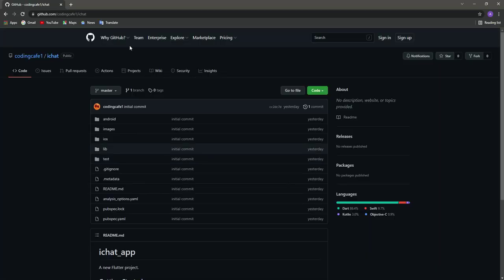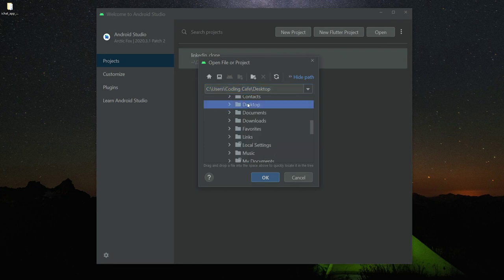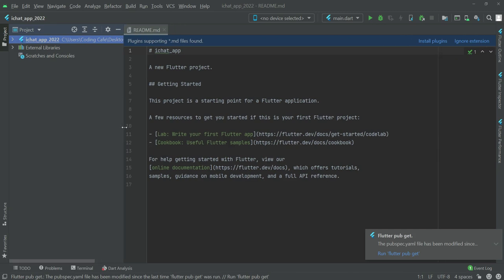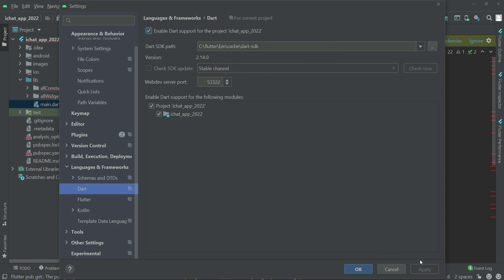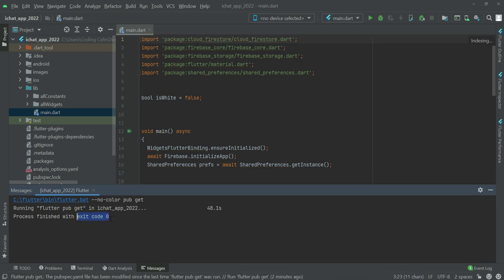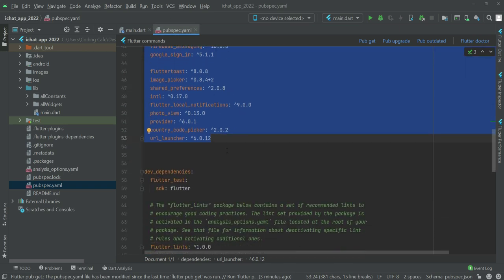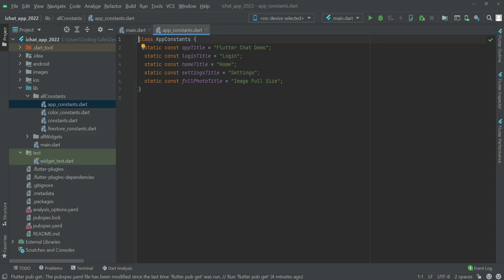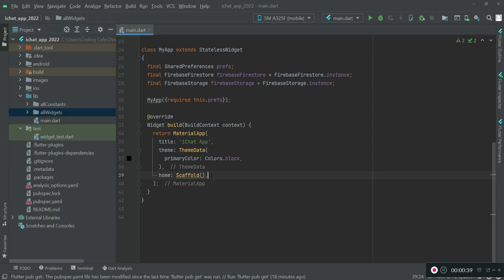Build Flutter Chat App with Firebase Auth and Firestore Full Course 2022 WhatsApp Clone App Tutorial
This is tutorial#02 of this course. In this course you will learn how to develop fully functional Flutter 2.5 Android & iOS Chat Application Development with Flutter Null Safety using Firebase Firestore, Firebase Cloud Storage, Firebase Flutter Cloud Functions & Flutter Firebase Cloud Messaging as Backend for chats & messages real time push notifications.

Push notifications are clickable pop up messages that appear on your user's phones. They serve as a quick communication channel enabling companies or users to convey messages, offers, or other information to each others.

Firebase Cloud Messaging, formerly known as Google Cloud Messaging, is a cross-platform cloud solution for messages and notifications for Android, iOS, and web applications, which as of 2021 can be used at no cost.

Firebase Cloud Functions are fully insulated. Functions are private & secure. Run your mobile backend code without managing servers and low maintenance. Trusted by +200,000 Devs. For Mobile or Web Apps. Build Extraordinary Apps. Build Fast For Any Device.

Firebase helps you build and run successful apps. Backed by Google, loved by developers. Accelerate app development with fully managed backend infrastructure. Learn more today. Monitor App Performance. Boost App Engagement. 15+ Products & Solutions.

Firestore is a NoSQL document database built for automatic scaling, high performance, and ease of application development. While the Firestore interface has many of the same features as traditional databases, as a NoSQL database it differs from them in the way it describes relationships between data objects.

Firebase Cloud Storage is built with mobile connectivity in mind. Automatically pause and resume transfers as your app loses and regains connectivity. For Mobile or Web Apps. Accelerate Development. Backed by Google. Build Fast For Any Device.